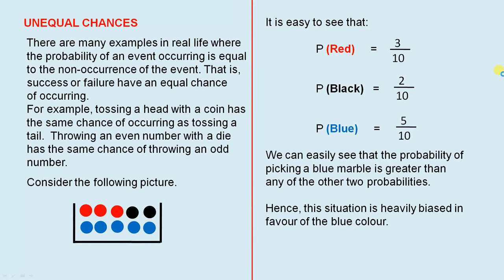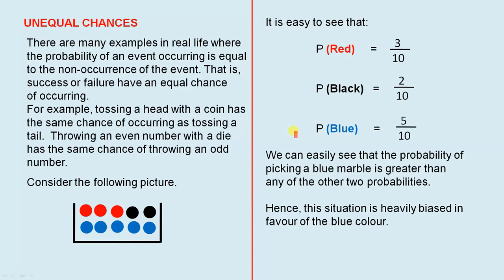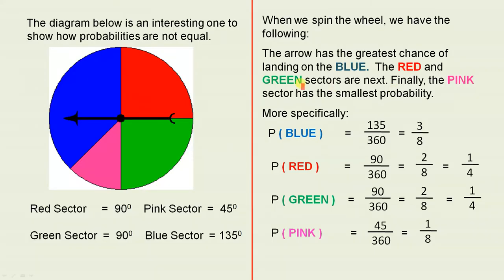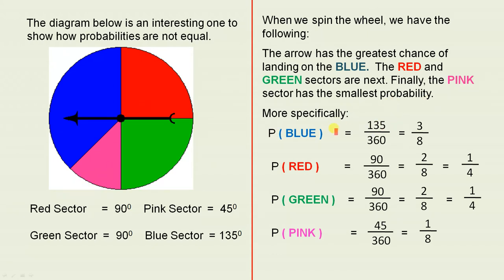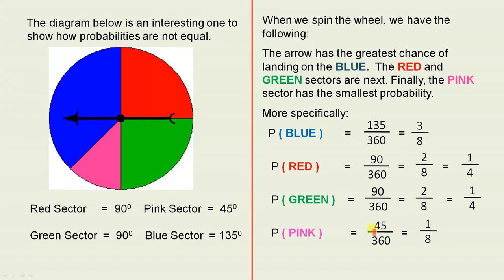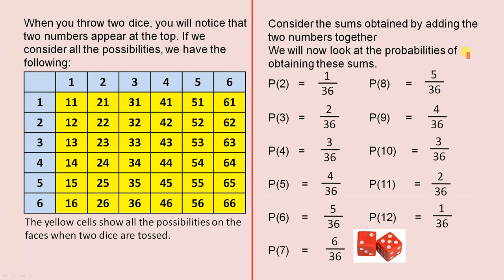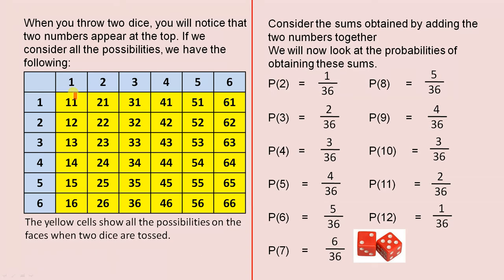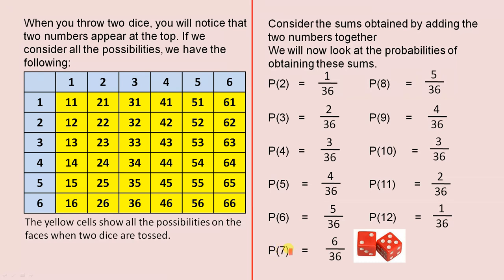Chance and Probability - Part 3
This video looks at some examples where probabilities can be biased towards some events.